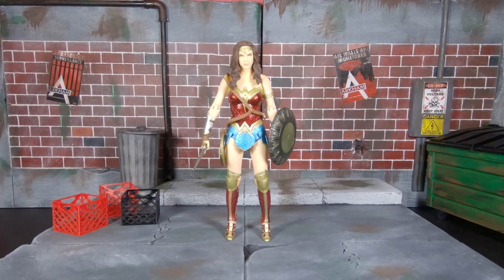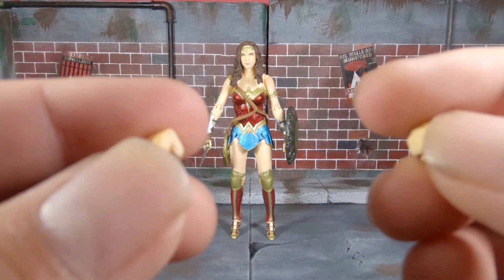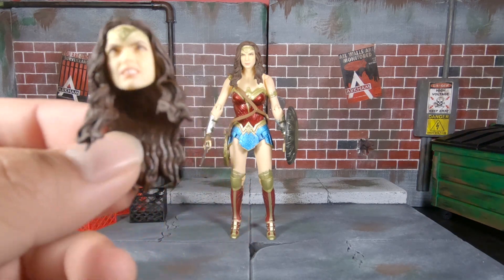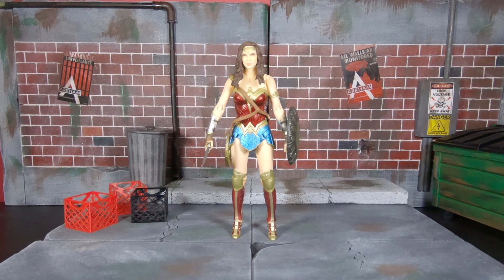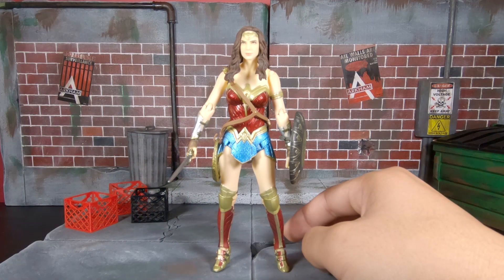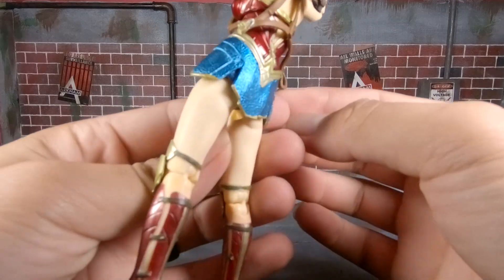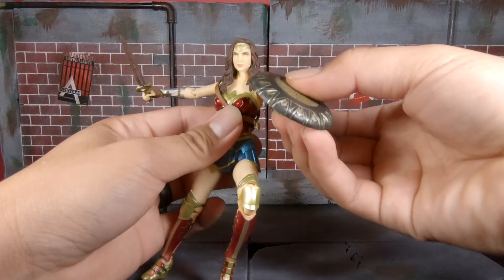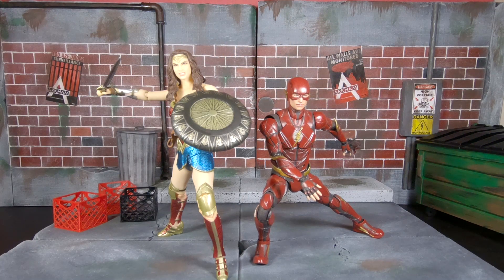Mafex Wonder Woman Review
Hey guys, for this video I did something a little different and shot this review with my gopro. I wanted to try it out since i remembered it shoots in 4k but I'm still not 100 on how to fix the settings so if you have time please watch it and tell me what you think!